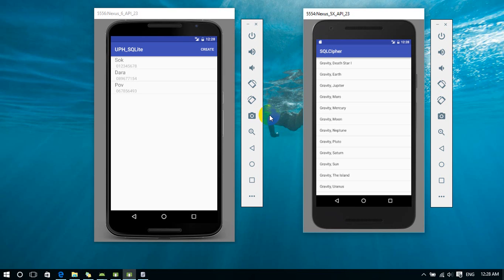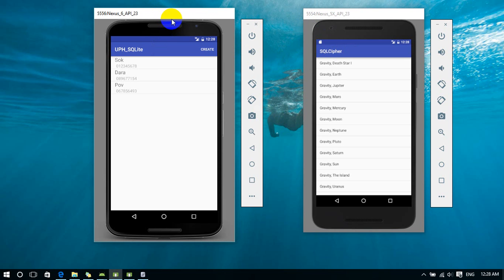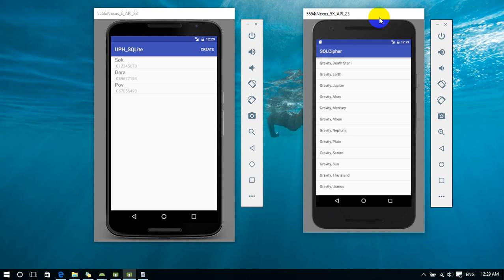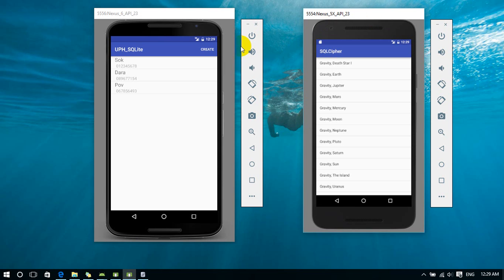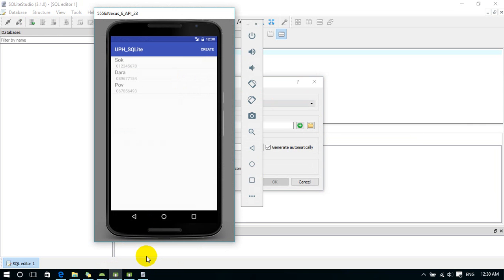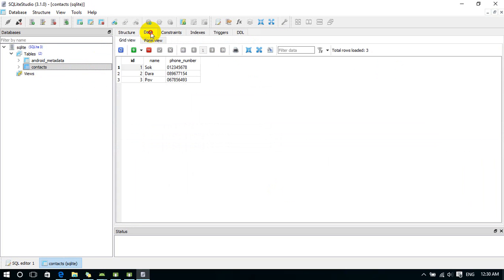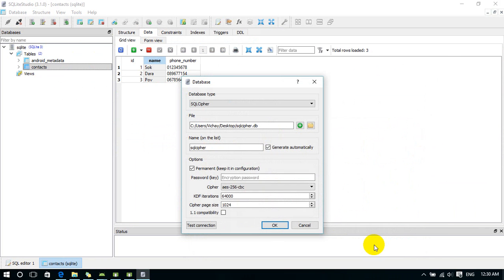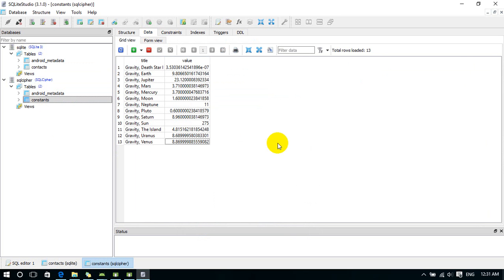What is difference between Sqlite and SqlCipher.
the security features of Sqlite and SqlCipher.
security on your android database using Sqlcipher.